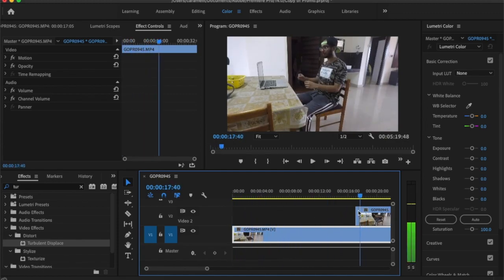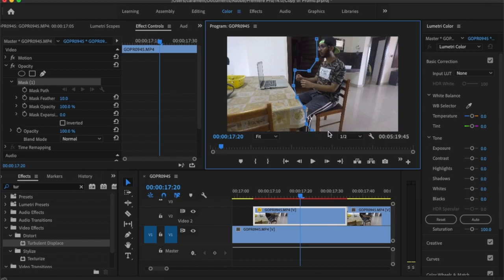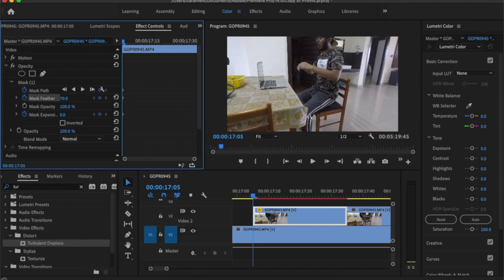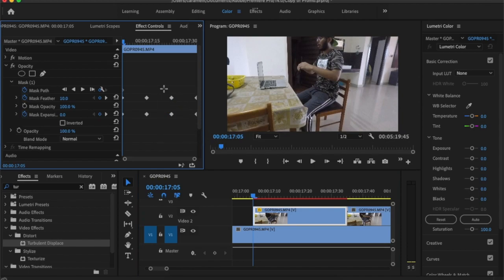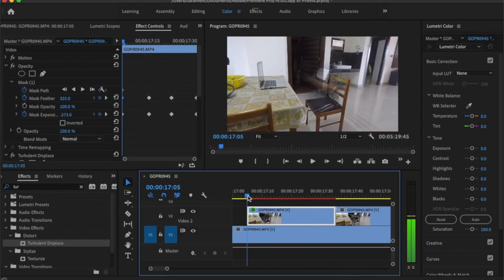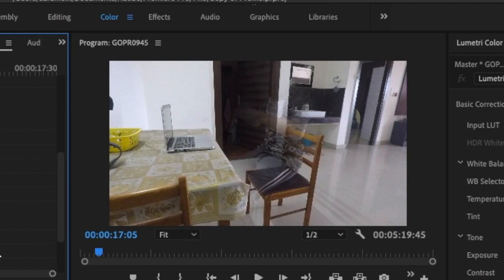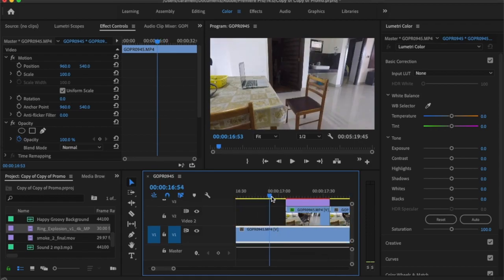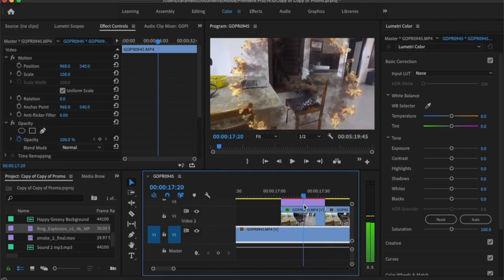Teleporting Special Effect In Premiere Pro (Pt.37)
Also download my official Tech Lovers mobile app and win amazing gifts...